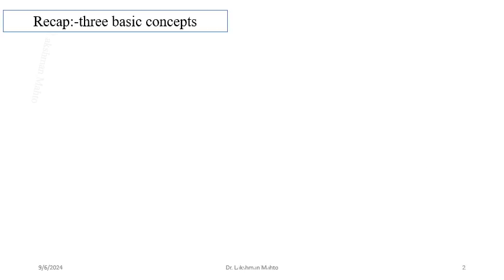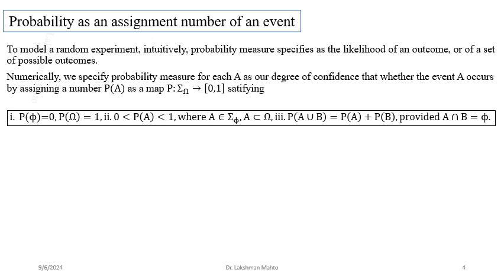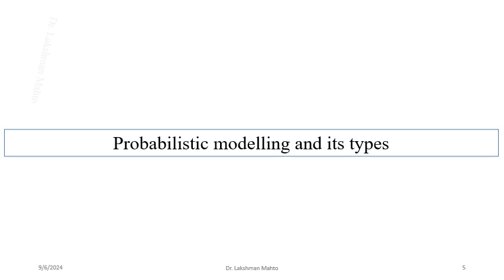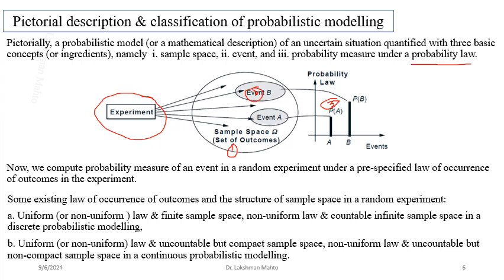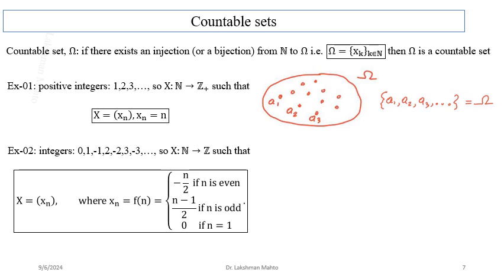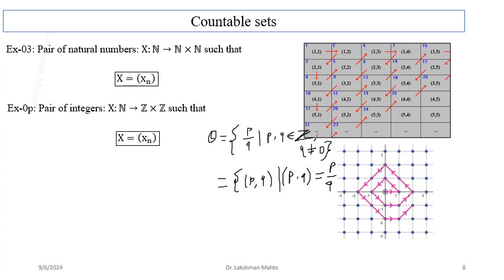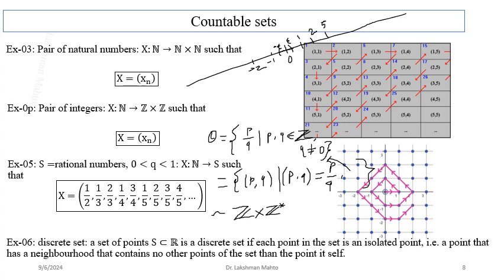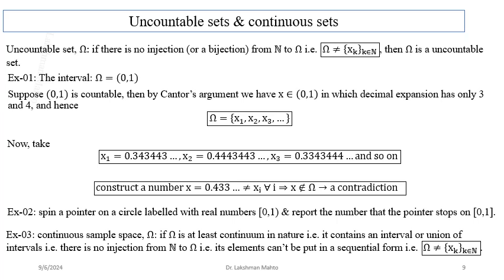L02 Three basic concepts of a probabilistic modelling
In this lecture, I discuss:
1. Three basic concepts of probabilistic modelling:
a. Sample space and its two steps computation,
b. The event of interest and its two steps computation
c. Probability measure of an event and its four steps definition

2. Countable and uncountable sets and their characterization to discrete and continuous set respectively.